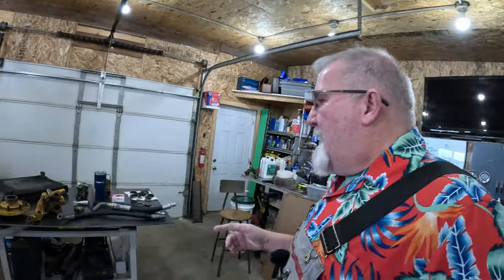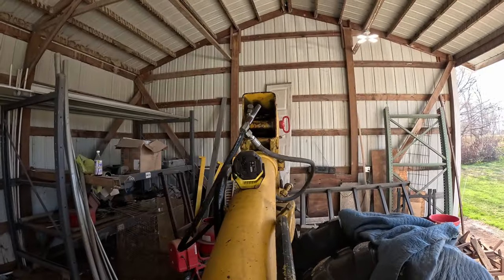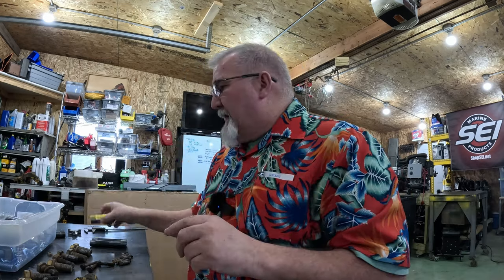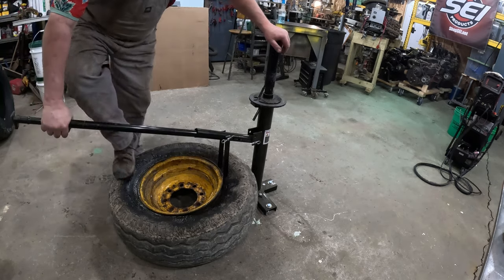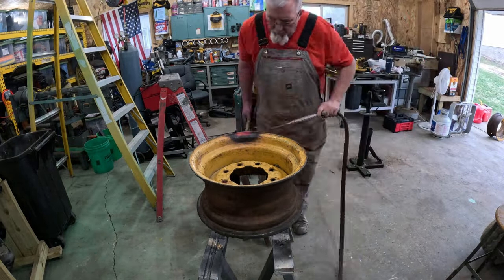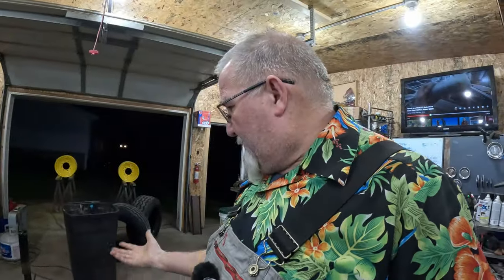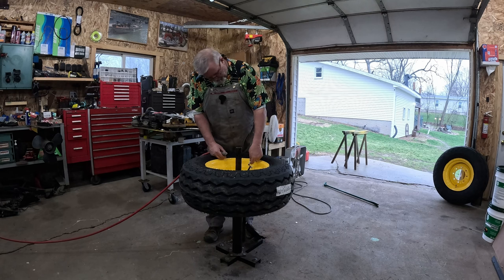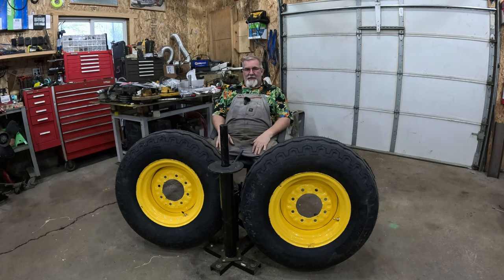More work on the 1975 Ford 550 Backhoe plus can the Harbor Freight Tire tool work on big tires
We are making progress on Big Mo, check out how I did the front wheels and much much more.
Follow the links to some cool stuff.
Follow links below for items used on my channel:
8.8Lbs Tire mounting Lubricant Paste
Reliable Aftermarket Parts Inc.
10-Piece Open-End Wrench Set
ARCCAPTAIN Plasma Cutter
ARCCAPTAIN TIG Welder AC/DC 200Amp
ARCCAPTAIN MIG Welder, 200Amp
DeWalt thickness planer

GoPro HERO12 Black
GoPro HERO11 (Hero 11) Black